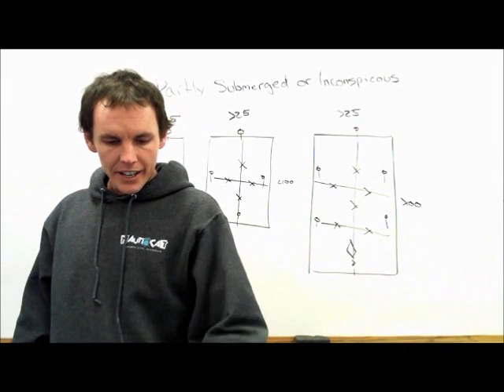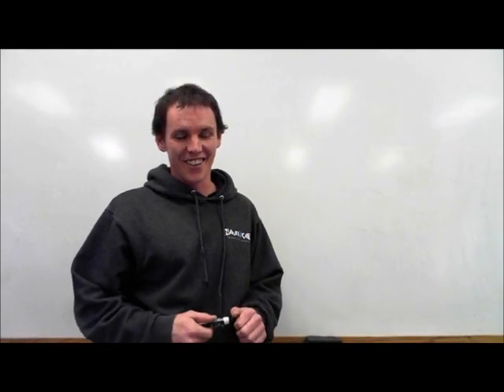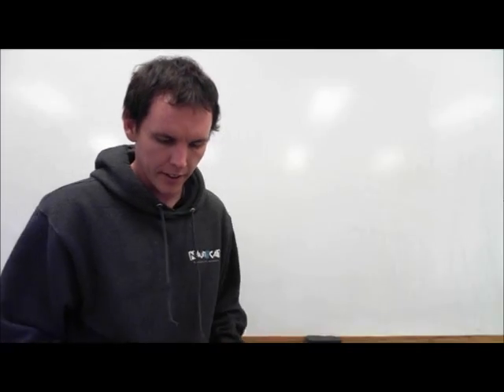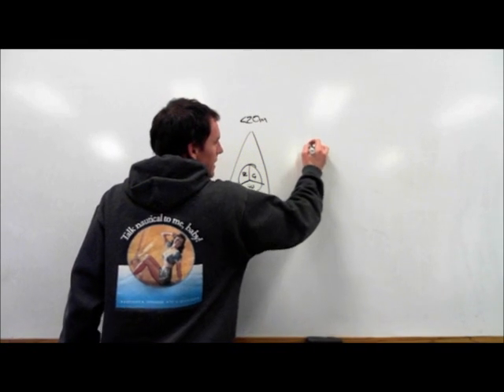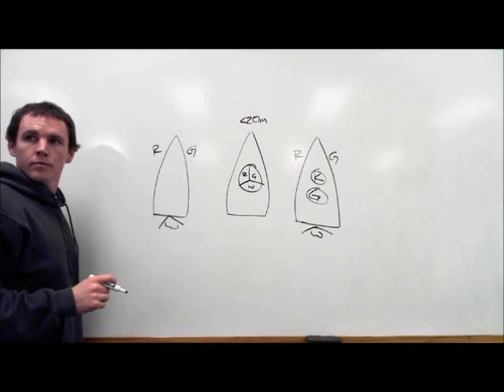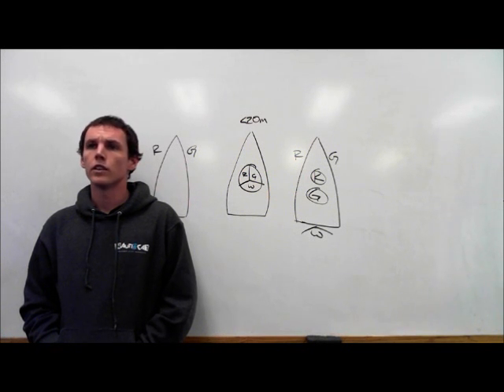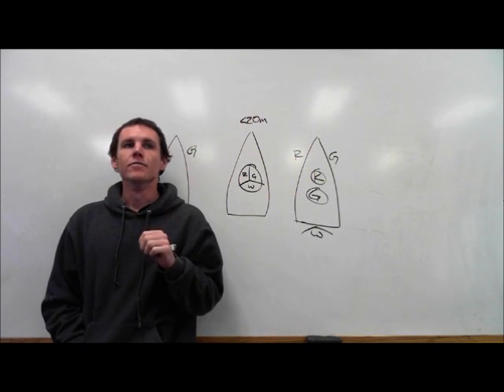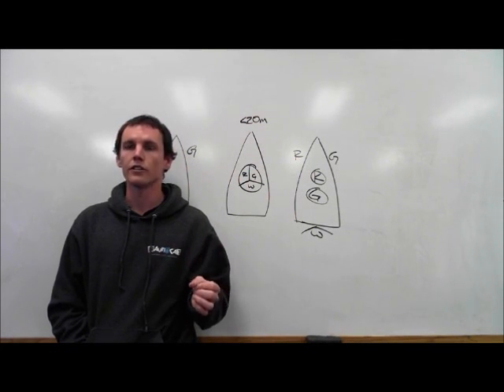Rule 25 Sailing Vessels Underway and Vessels Under Oars | Lights and Shapes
Link to USCG Approved Courses offered by US Captain’s Training.

RULE 25
Sailing Vessels Underway and Vessels Under Oars
(a) A sailing vessel underway shall exhibit:
(i) sidelights; and
(ii) a stern light.
(b) In a sailing vessel of less than 20 meters in length the lights prescribed in paragraph (a) of this Rule may be combined in one lantern carried at or near the top of the mast where it can best be seen.
(c) A sailing vessel underway may, in addition to the lights prescribed in paragraph (a) of this Rule, exhibit at or near the top of the mast, where they can best be seen, two all-round lights in a vertical line, the upper being red and the lower green, but these lights shall not be exhibited in conjunction with the combined lantern permitted by paragraph (b) of this Rule.
(d)(i) A sailing vessel of less than 7 meters in length shall, if practicable, exhibit the lights prescribed in paragraph (a) or (b) of this Rule, but if she does not, she shall have ready at hand an electric torch or lighted lantern showing a white light which shall be exhibited in sufficient time to prevent collision.
(ii) A vessel under oars may exhibit the lights prescribed in this Rule for sailing vessels, but if she does not, she shall have ready at hand an electric torch or lighted lantern showing a white light which shall be exhibited in sufficient time to prevent collision.
(e) A vessel proceeding under sail when also being propelled by machinery shall exhibit forward where it can best be seen a conical shape, apex downward. A vessel of less than 12 meters in length is not required to exhibit this shape, but may do so.